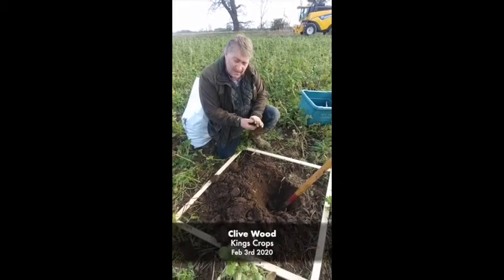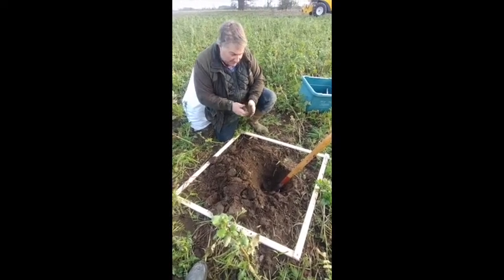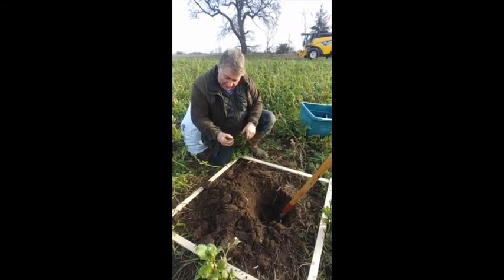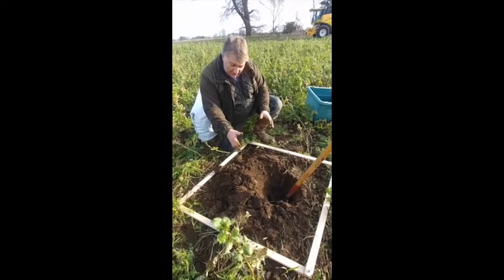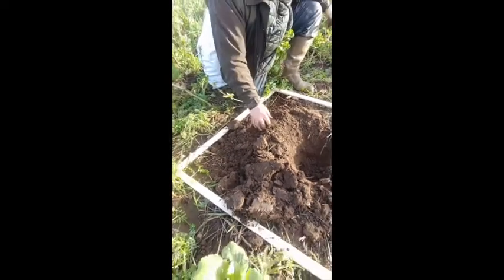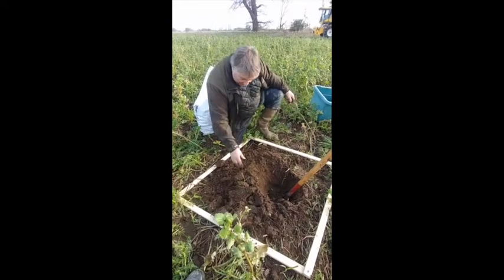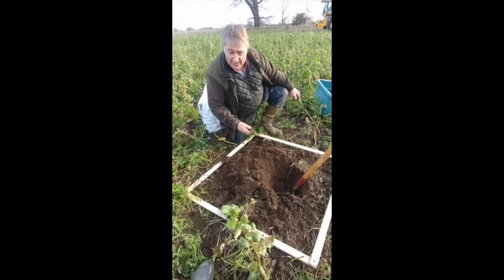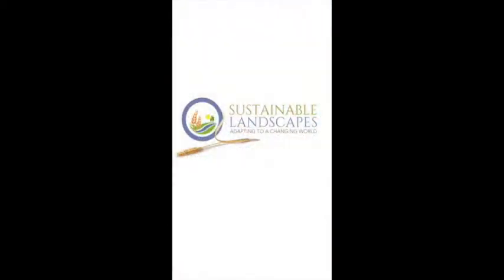Clive Wood of Kings Crops and a Cover Crop Cut down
Clive Wood, Business Development Manager at Kings Crops discusses the soil profile to Steve Cann of Future Food Solutions following a cover crop cut down.